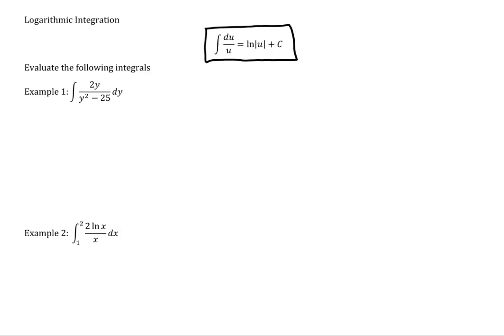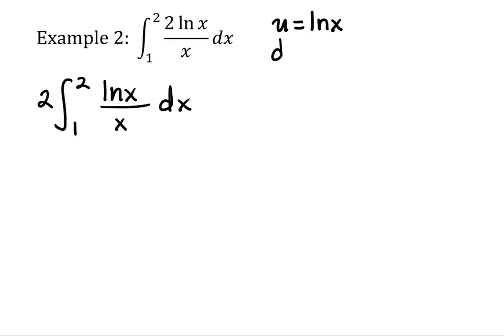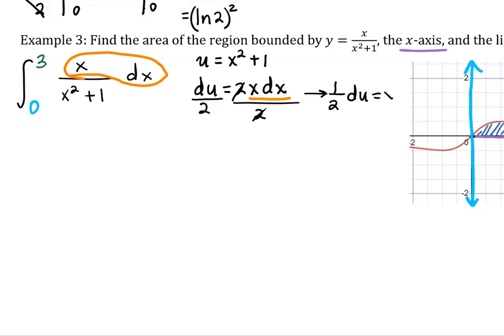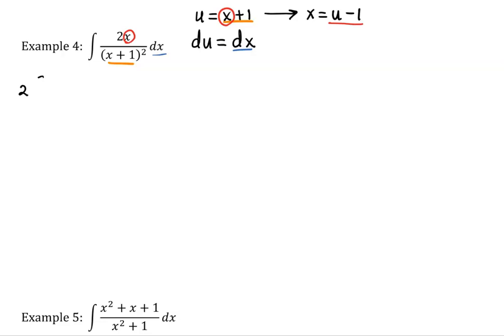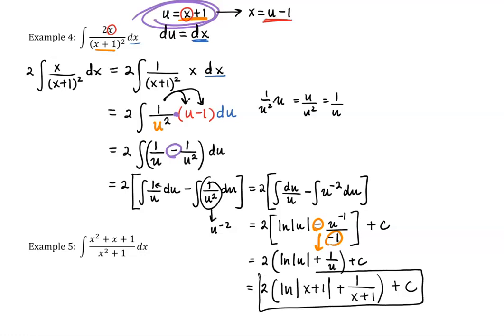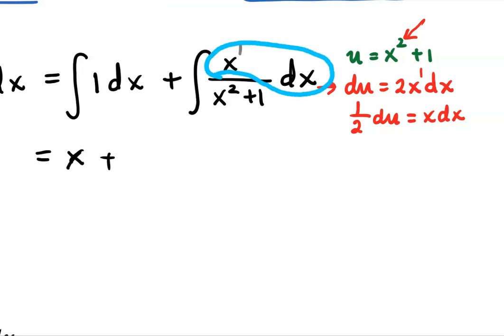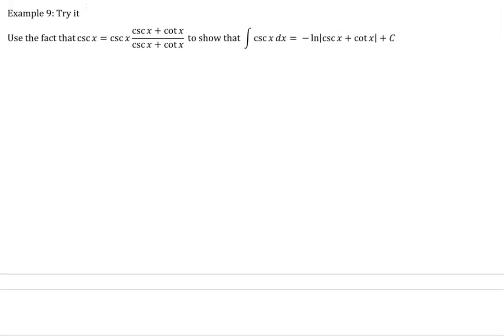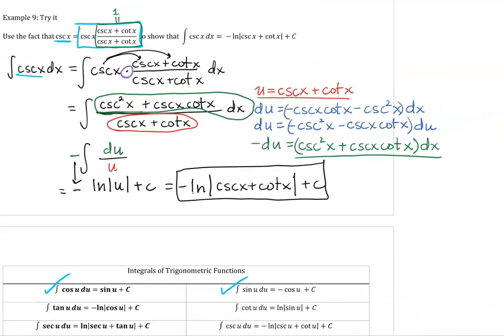Integration with Natural Log